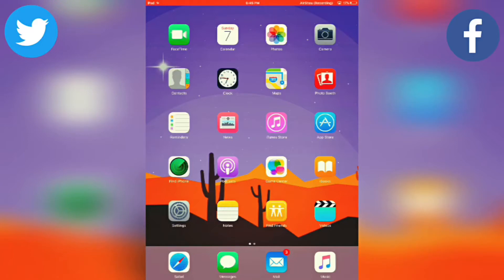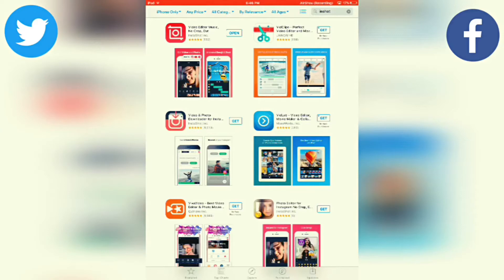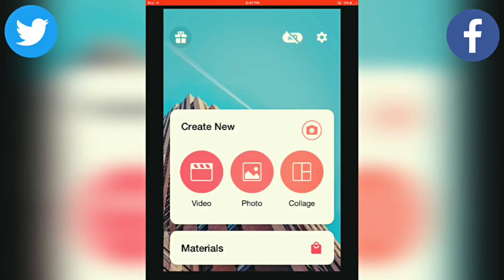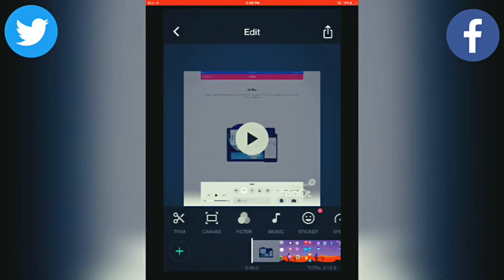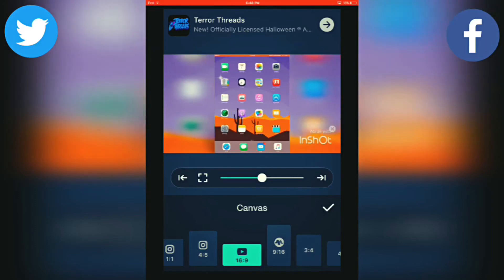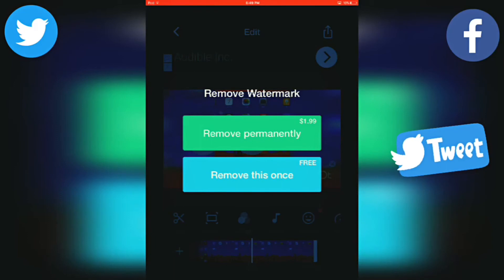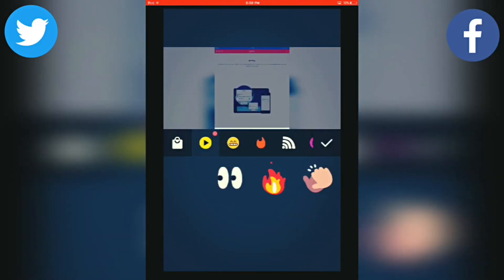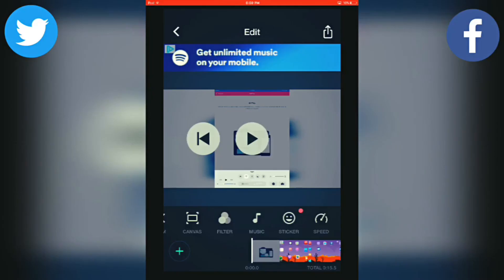How to add Blur Background to Videos on your IOS Device! IOS 8 And Up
Whaaaaaaa Up Today I will tell you how you can add a Blurry Background to Videos using a single app from the App Store! The best thing is  is that this application will never ship down because it is from the App Store... so you can keep it forever!
I also have a tutorial on this application, but on an Android Device.
Keep in Touch With Me!